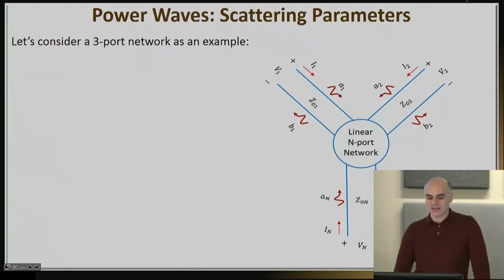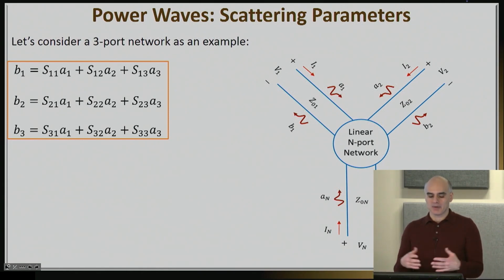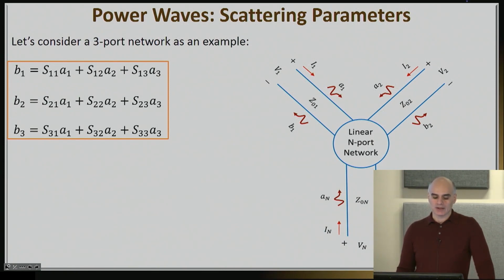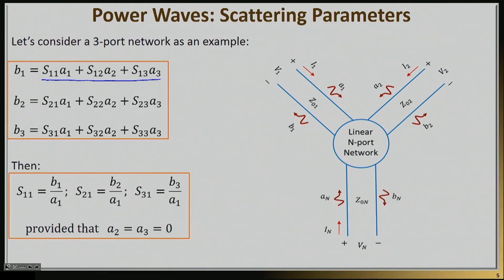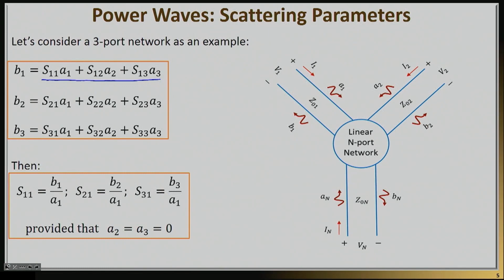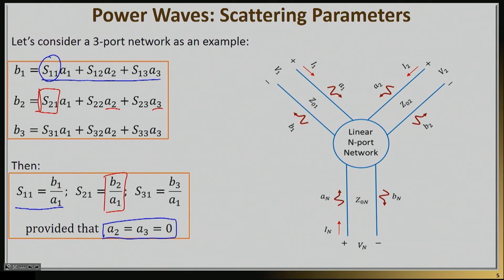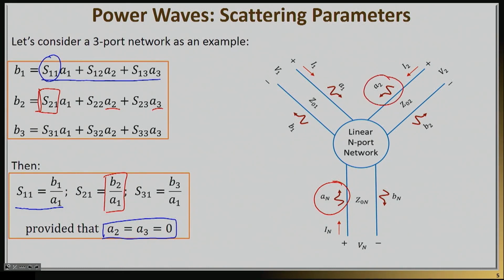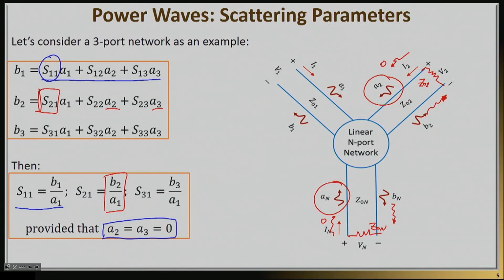Primer on RF Design | Week 5.02 - Scattering Parameters Example of a 3 port network | Purdue